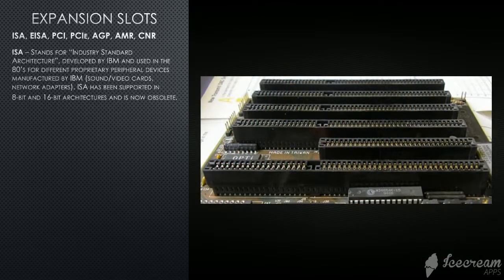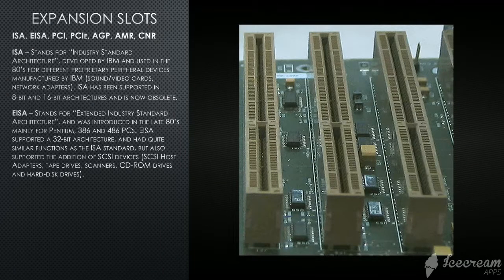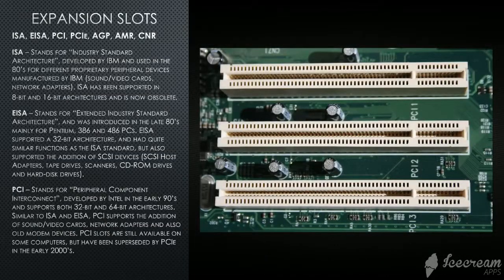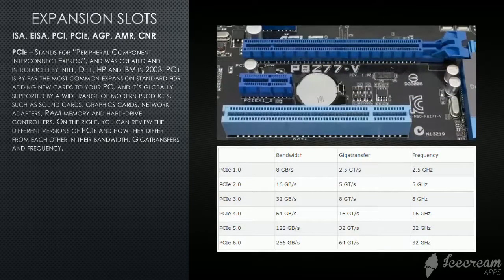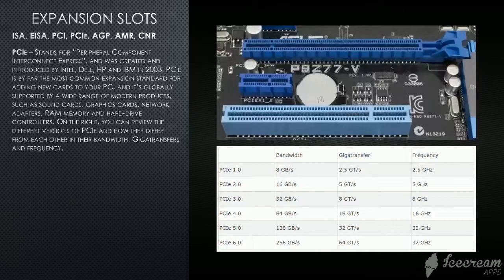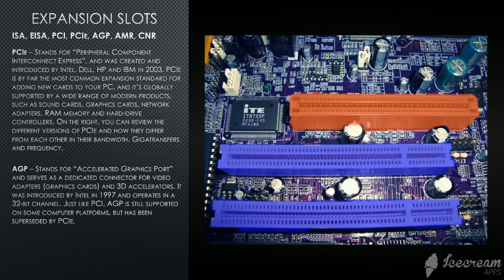Hardware Fundamentals: 15 Expansion Slots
Expansion Slots